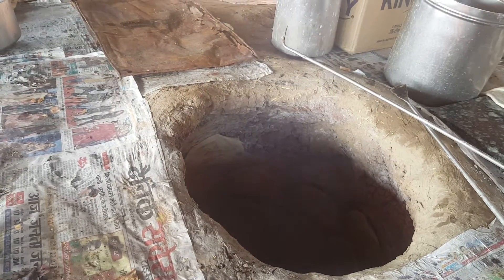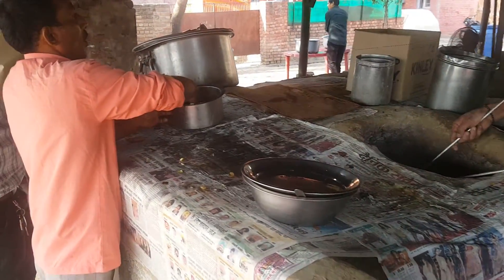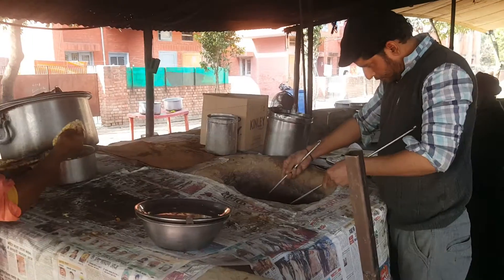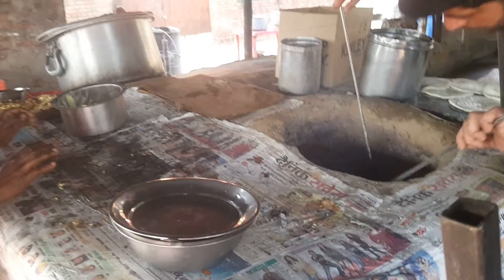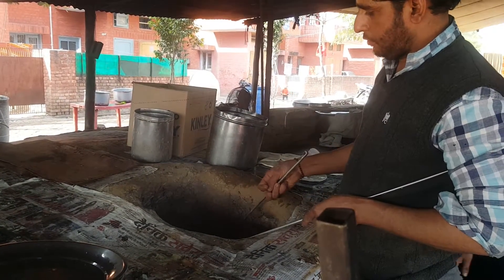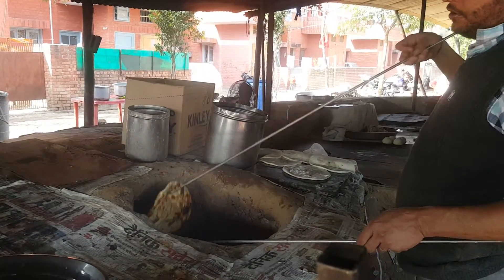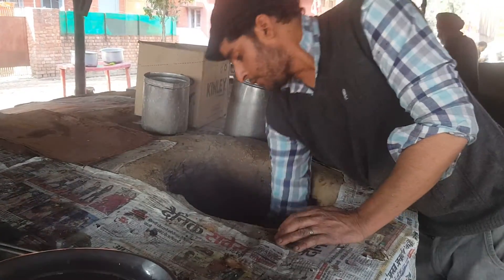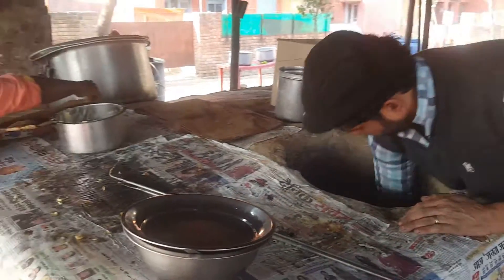Making of an Amritsari Kulcha, All India Famous Amritsari Kulcha Dhaba, Amritsar, India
Making of an Amritsari Kulcha in Tandoor. The people at the All India Famous Amritsari Kulcha dhaba were sweet enough to show it to me at my humble request. A stuffing of aloo is stuffed in a dough of self raising flour called a Kulcha which is put in an Indian Clay oven called a Tandoor.